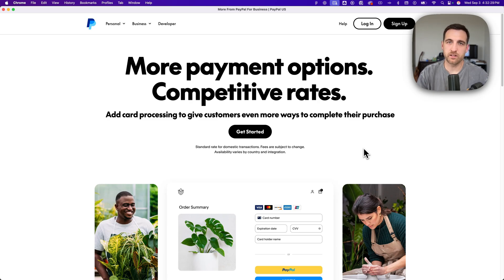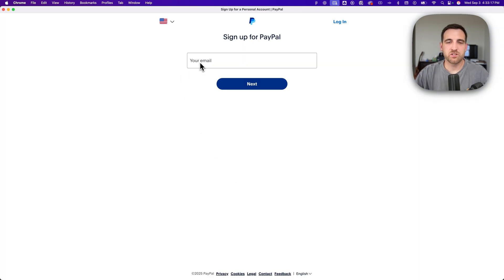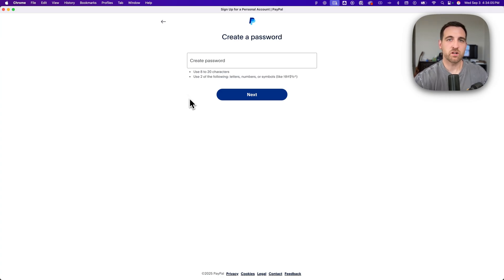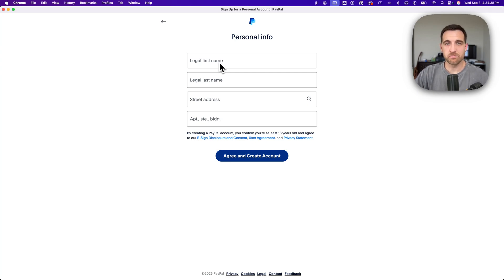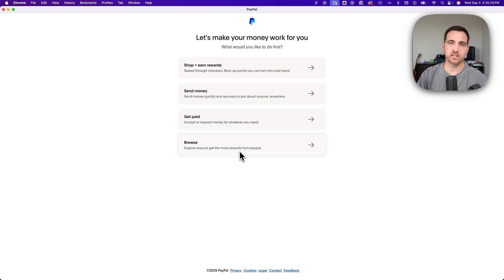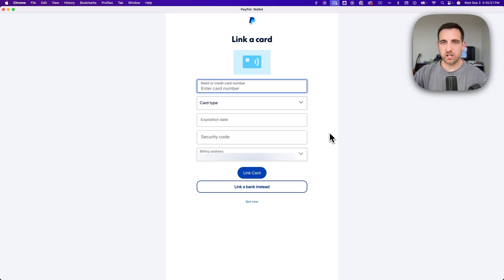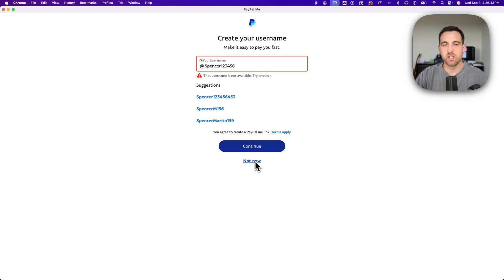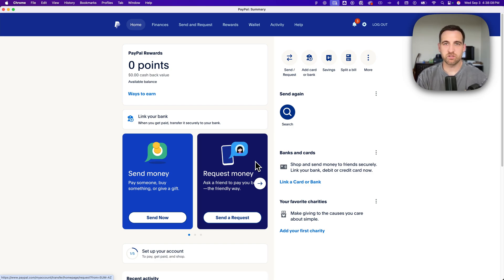How to Create a PayPal Account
In this PayPal tutorial, learn how to create a PayPal account. This step-by-step guide explains how to sign up for a personal account to send, receive, and manage money online securely.